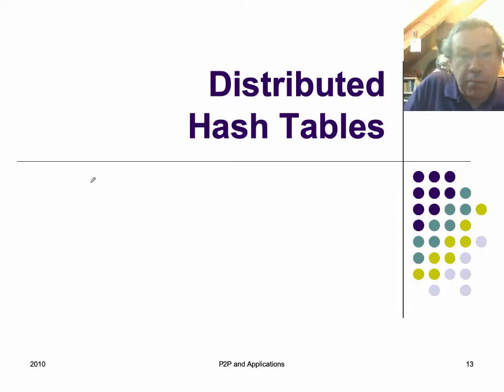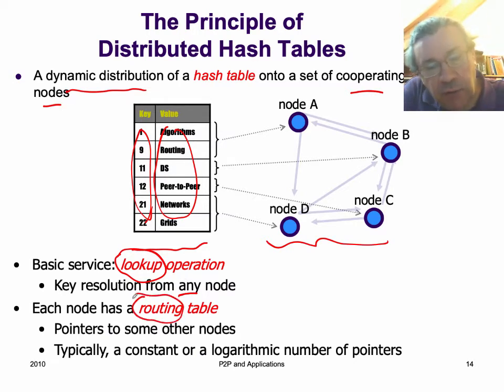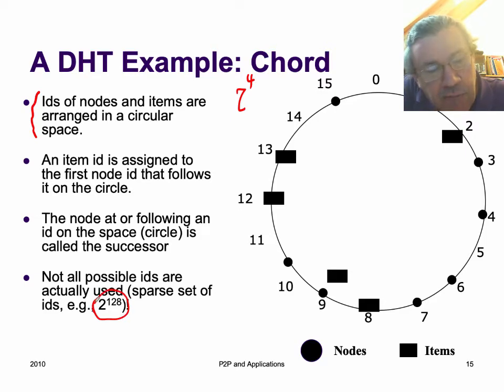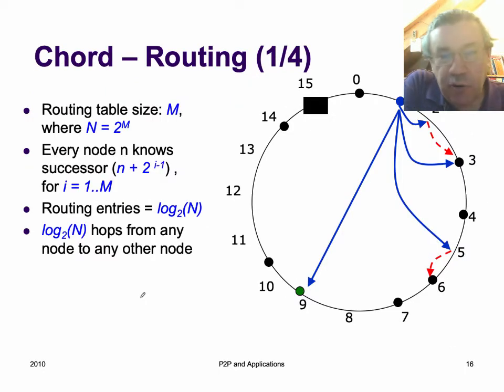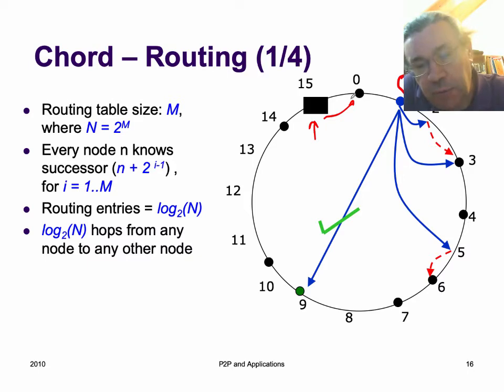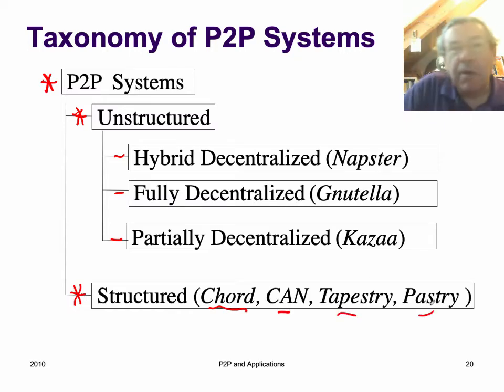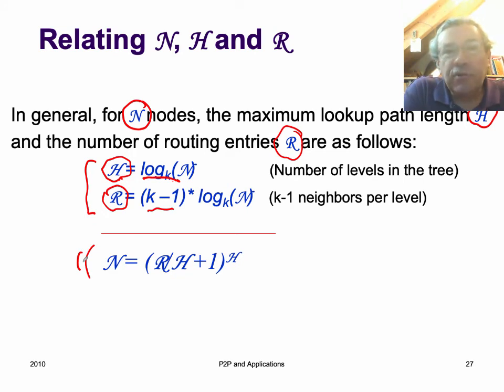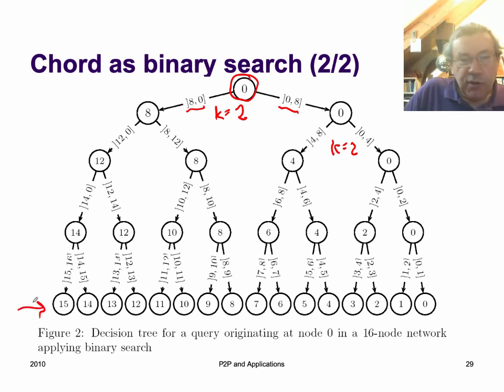LSINF2345 DHT Lecture part 3 (2019)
LSINF2345 Distributed Algorithms Course, Université catholique de Louvain. Presentation on Distributed Hash Tables part 3.